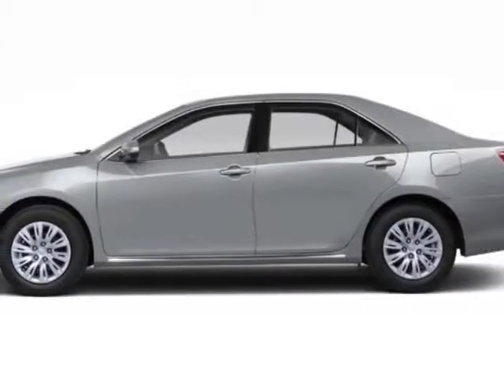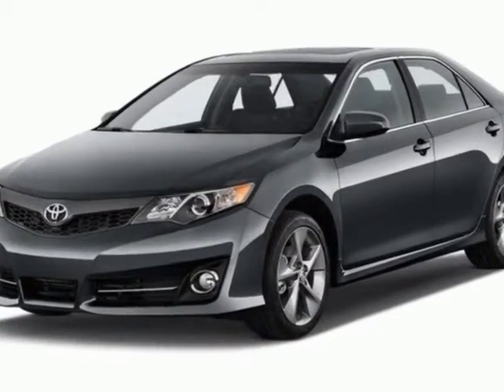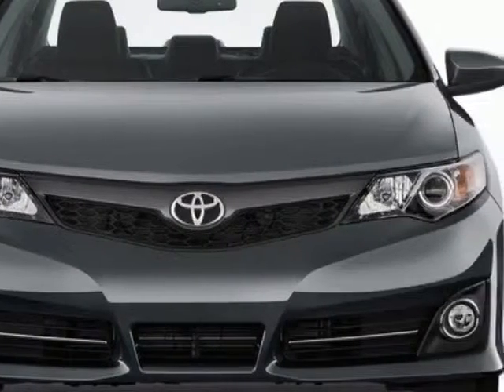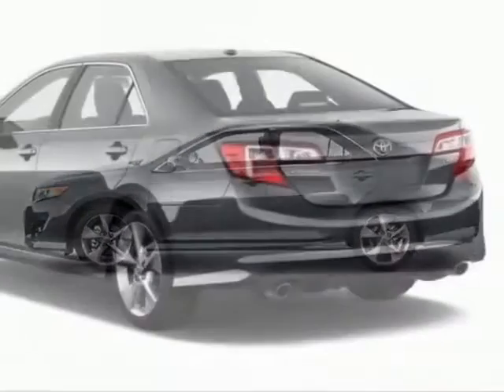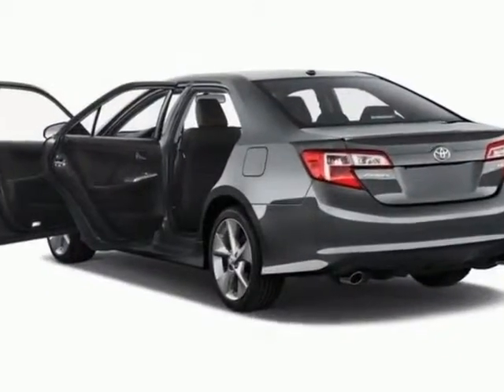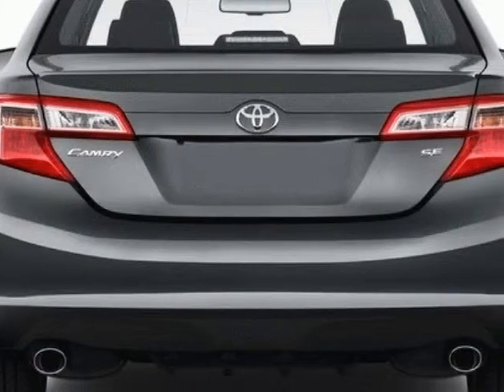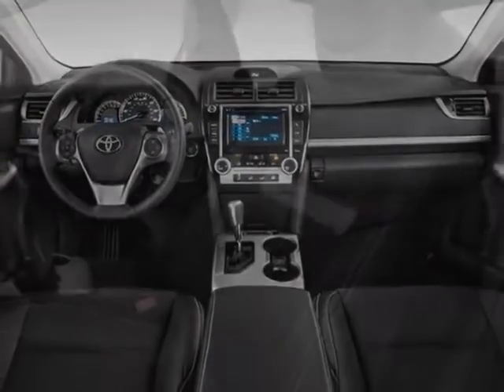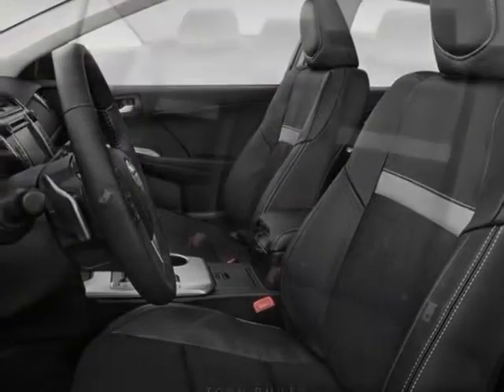2012 Toyota Camry Hybrid 4dr Sdn LE Sedan - San Diego, CA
Kearny Mesa Toyota, San Diego, CA - Toyota Camry Hybrid 12 TOYOTA CAMRY 4DR SDN HYB LE